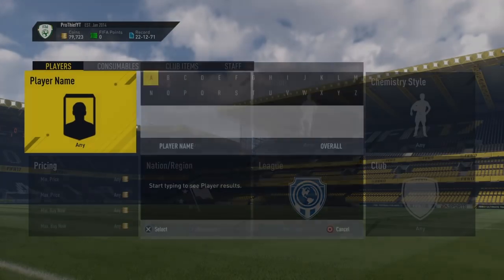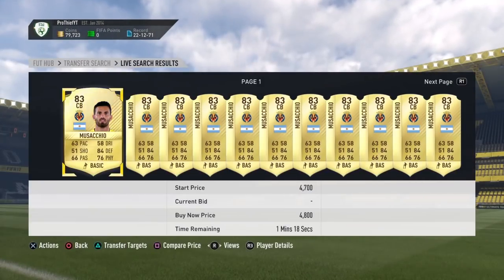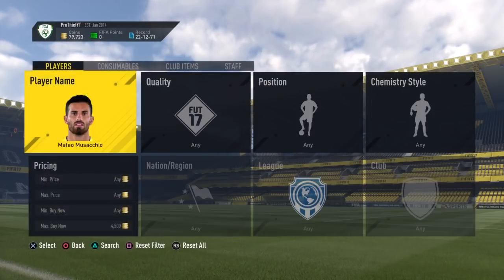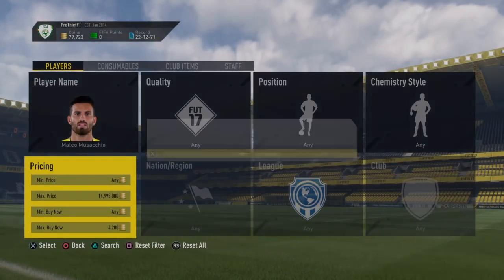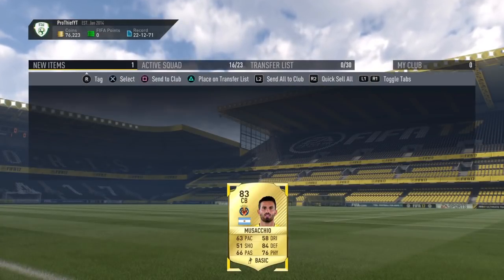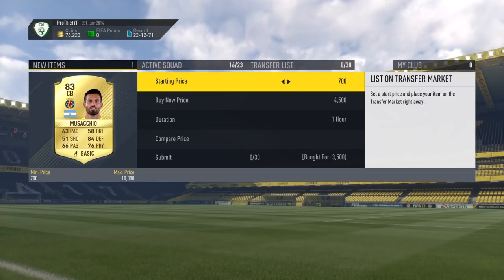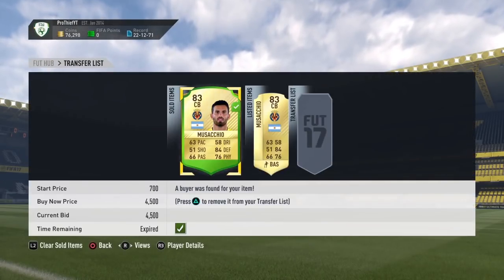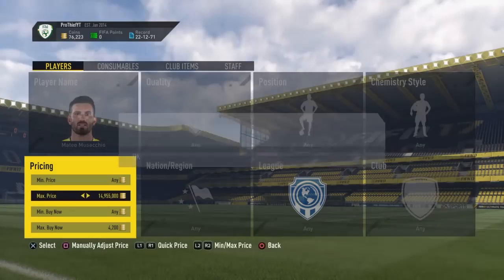FIFA 17 | WATCH THIS BEFORE ITS TO LATE! MAKE 100K EASILY! | BEST INSANE SNIPING FILTER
Fifa 17 insane sniping filter. This trading method is one or even the best method to trade. This is method is guaranteed to work every single time. This method will with any amount of coins such as 5k, 10k, 50k, 100k and even trading with 1 million coins.